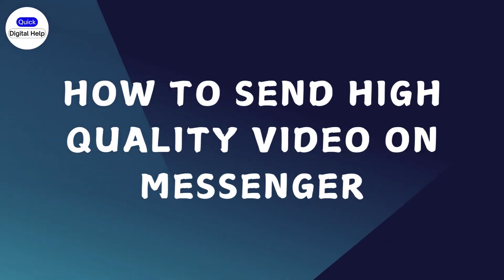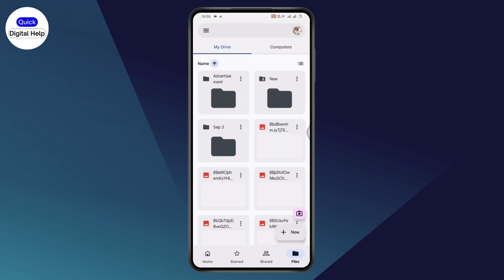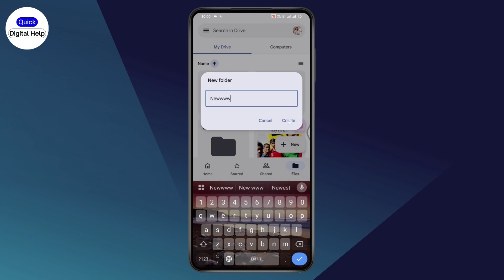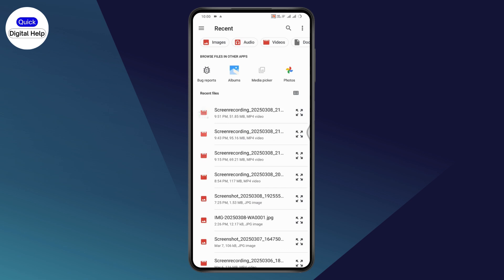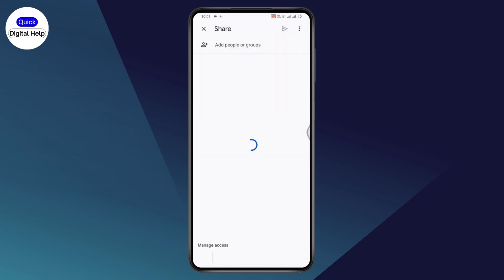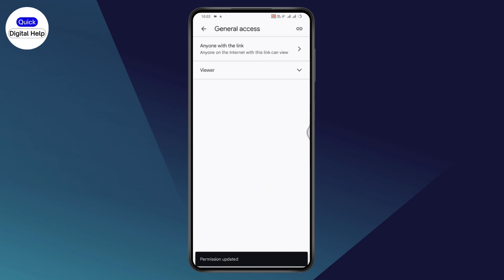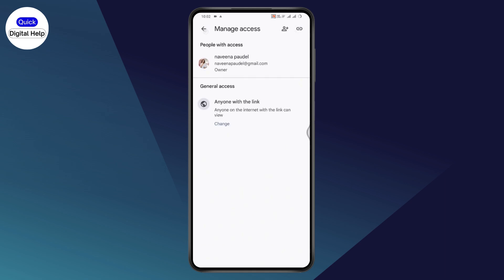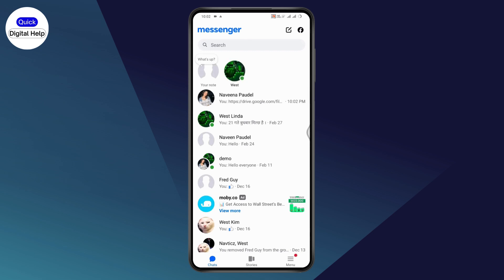How To Send High Quality Video On Messenger (2025) EASY! Send HD Videos On FB Messenger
In this video, we’ll guide you on how to send high-quality videos on Messenger using Google Drive. Follow these simple steps to send your videos without compromising quality.

0:00 - Introduction: Overview of the Process
0:10 - Opening Google Drive and Creating a Folder
0:20 - Uploading Your Video to Google Drive
0:30 - Sharing the Video via Link
0:40 - Managing Access: Changing Permissions and Copying the Link
0:50 - Pasting the Link in Messenger
1:00 - Sending the Video in Messenger
1:15 - Conclusion: Final Tips